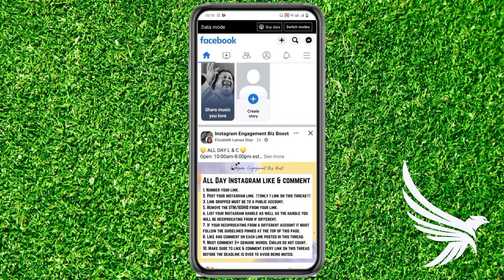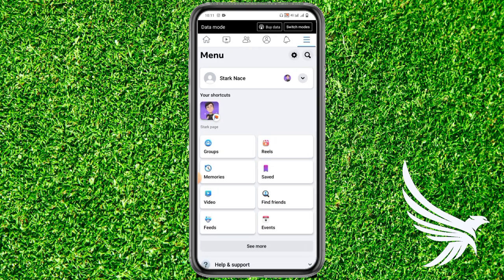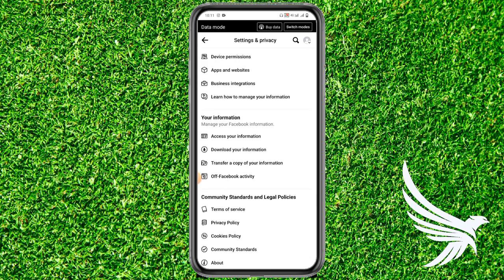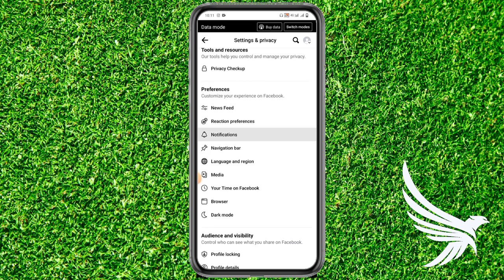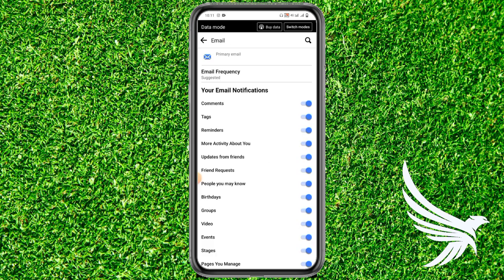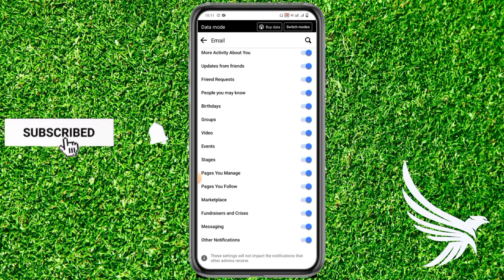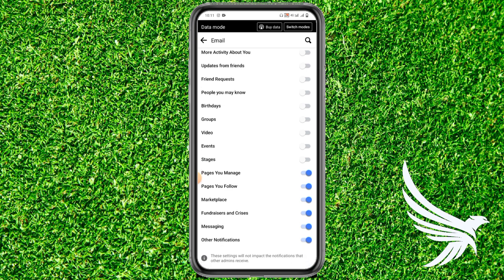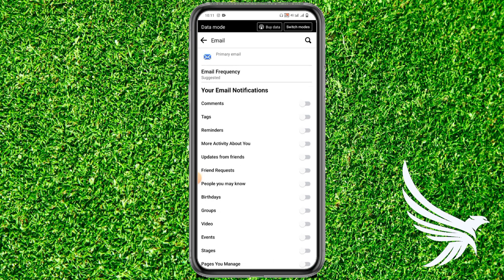How To Turn Off Your Facebook Email Notification Full - Guide (Step-By-Step) | Stark Nace Guide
Hello Guys ! Do You Want To Turn Off Your Facebook Email Notification,  So Don't worry You are on the right place because @starknace is Here to help You, In this Video I will teach you how to Turn Off Your Facebook Email Notification.